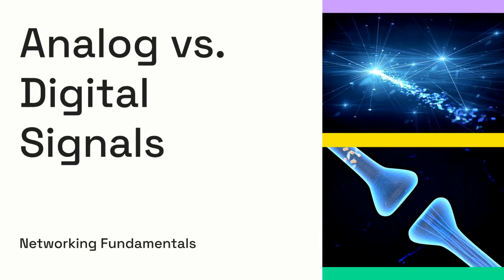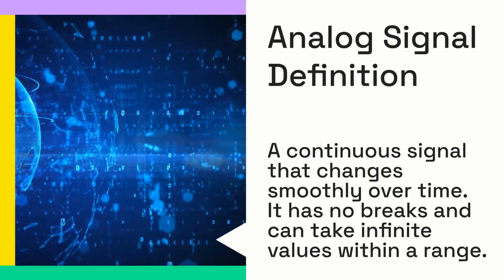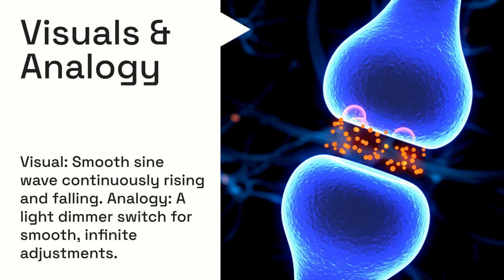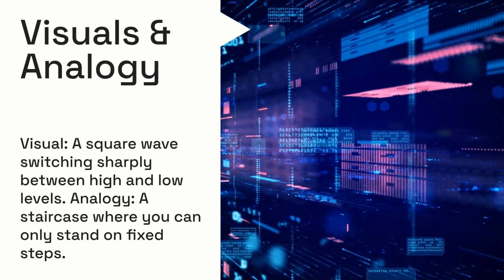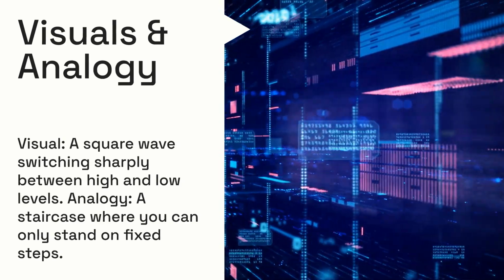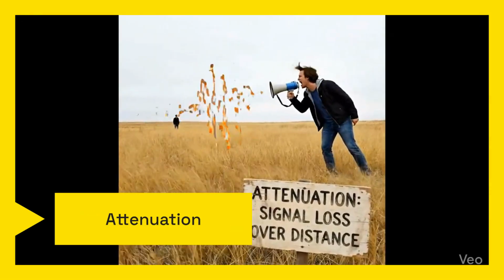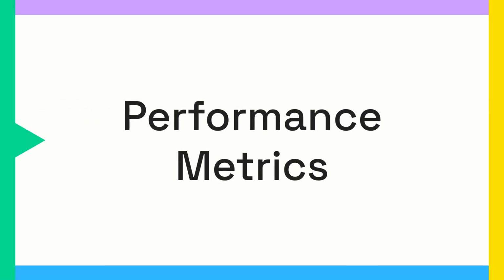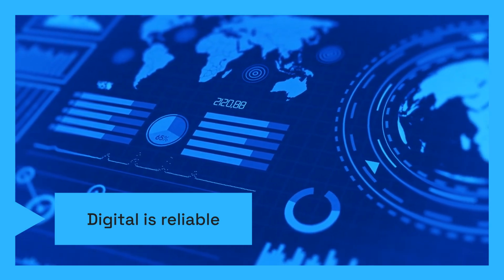SEM 4 DCN Unit 1.1 | Analog and Digital Signals | BCA Data Communication & Networking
This video explains Unit 1.1: Analog and Digital Signals from Data Communication and Networking (DCN) for BCA Semester 4 students.

In this lecture, you will clearly understand:

What is an Analog Signal

What is a Digital Signal

Differences between Analog and Digital Signals

Characteristics of Analog Signals

Characteristics of Digital Signals

Periodic Analog Signals (Amplitude, Frequency, Phase)

Transmission Impairments (Attenuation and Distortion)

Network Performance Metrics (Bandwidth, Throughput, Latency)

The concepts are explained using simple language, real-life examples, and practical analogies, making it easy for exam preparation as well as conceptual understanding.

📌 This video is useful for:

BCA Semester 4 students

DCN / Data Communication & Networking exam preparation

University exams (GTU and similar universities)

Beginners in computer networking

📚 Syllabus Coverage:
BCA SEM 4 – DCN – Unit 1.1 (Analog and Digital Signals)